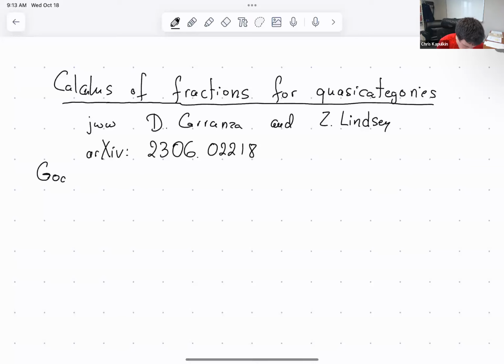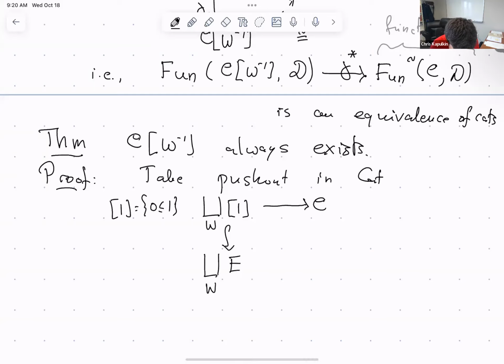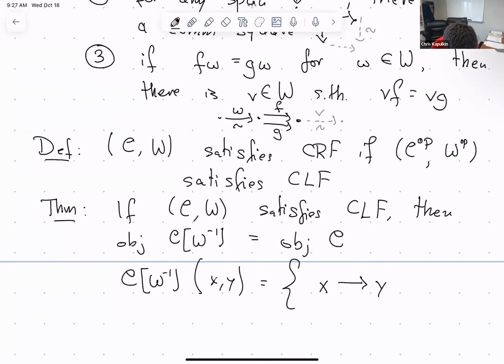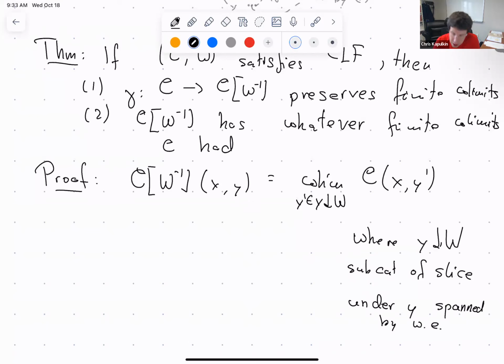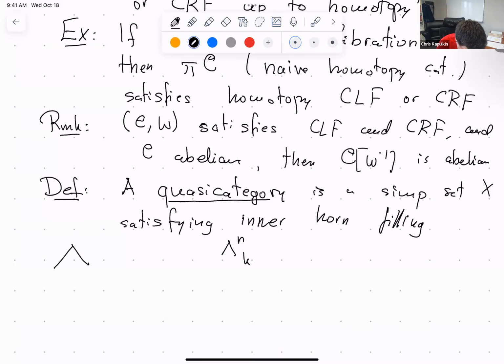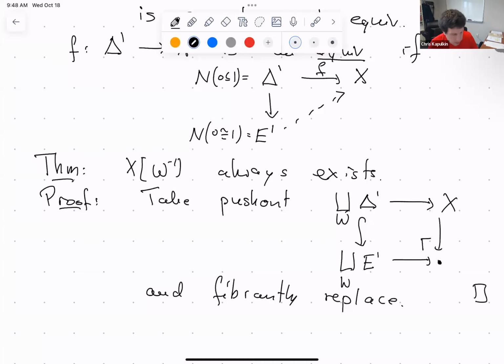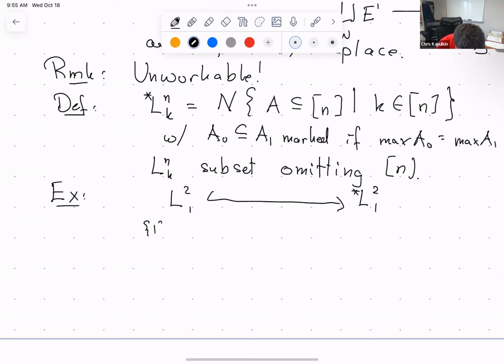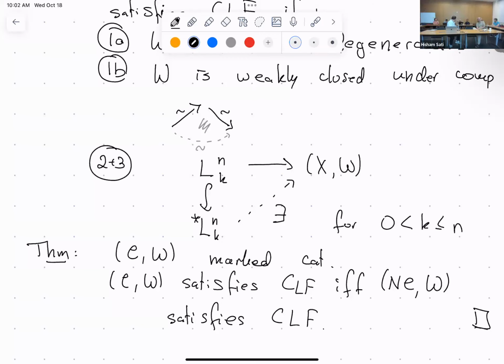"Calculus of Fractions for Quasicategories (I)", talk by Chris Kapulkin at CQTS at NYU Abu Dhabi